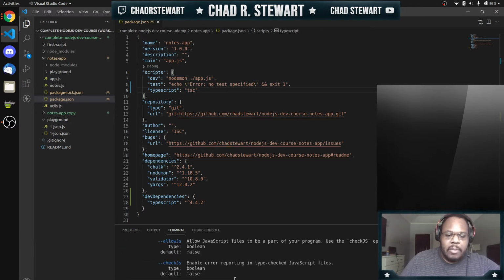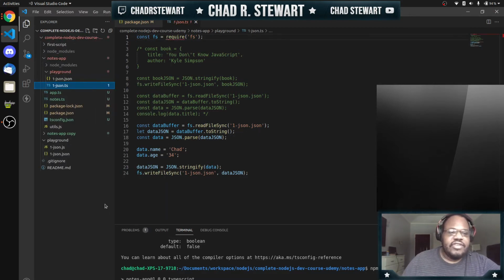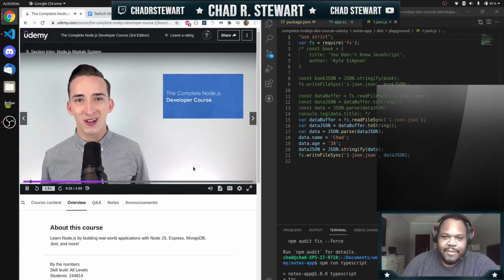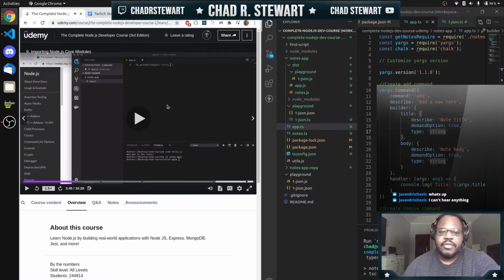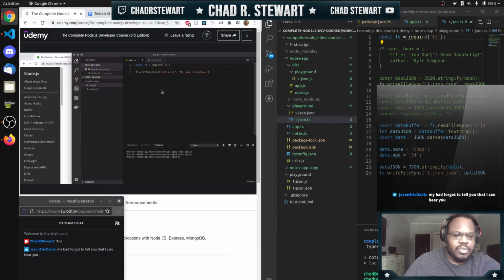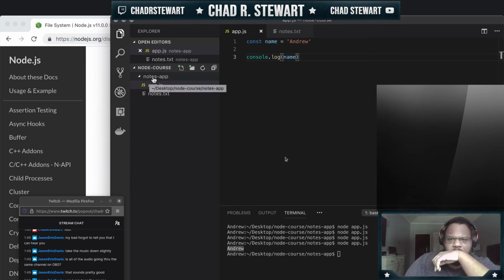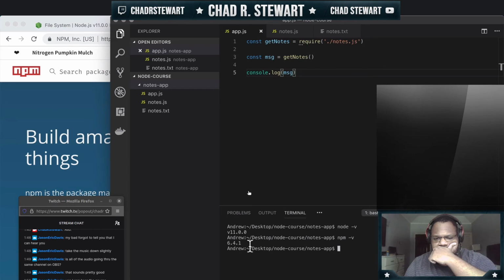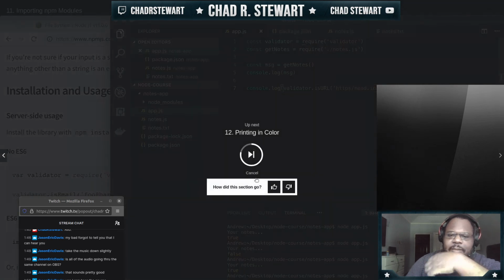Archive of ChadRStewart Twitch stream: Complete Node.js Developer Course: Add TypeScript & Section 3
Added TypeScript to my implementation of the note taking app in the course and continued Section 3 of Andrew Mead's Complete Node.js Developer Course!

Chapters:
(3:27) Technical Difficulties
(5:43) Intro
(16:18) Installing TypeScript
(53:19) Working on Section 3
(2:02:24) Outro